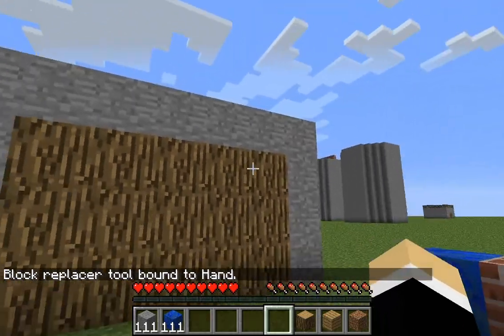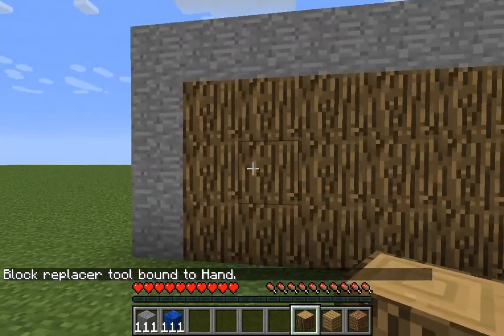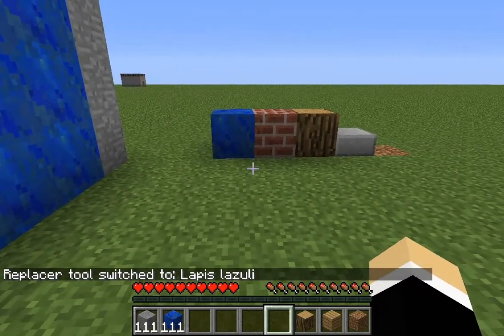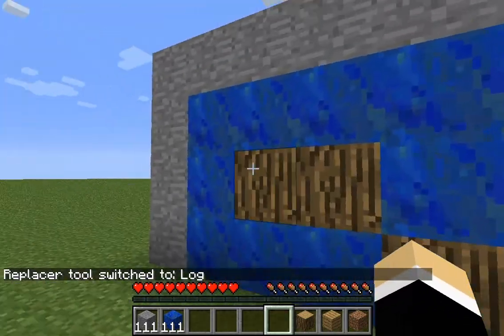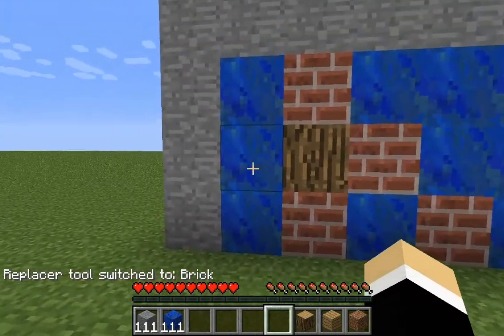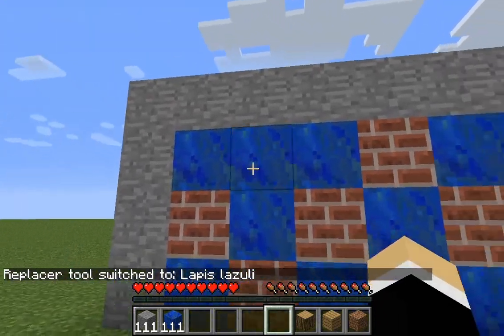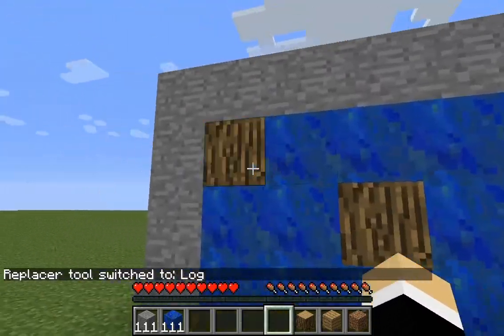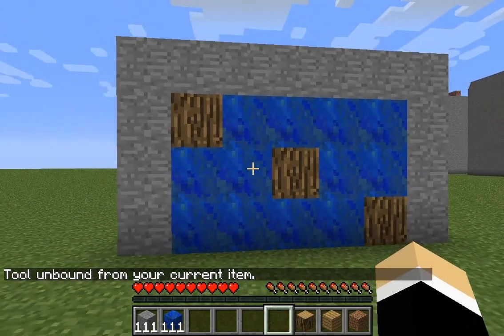How to use block replacer tool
Left click the block you want, Right click the block you wanna change!